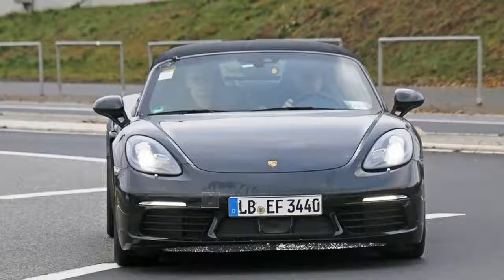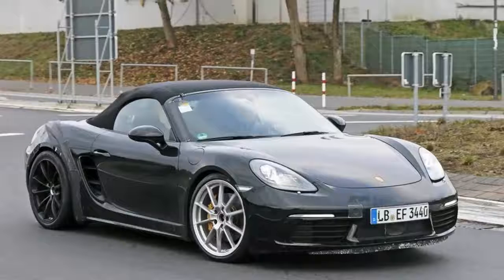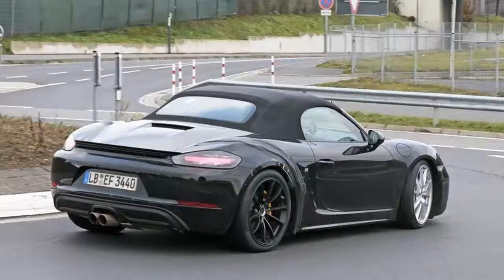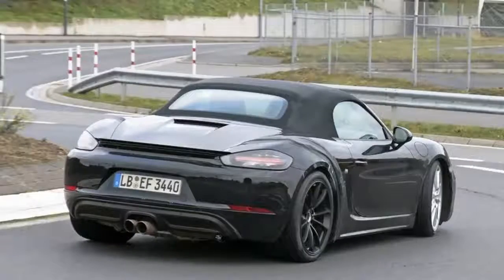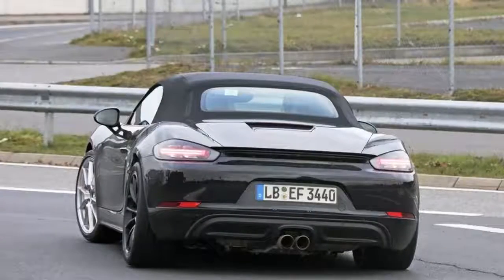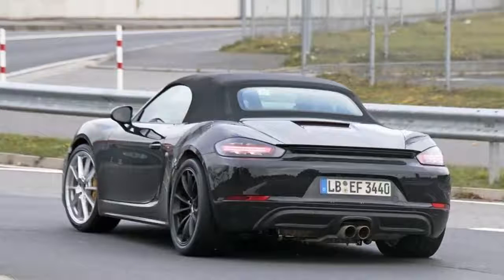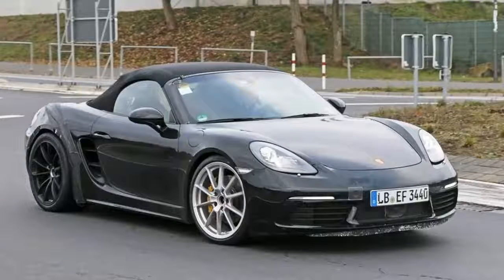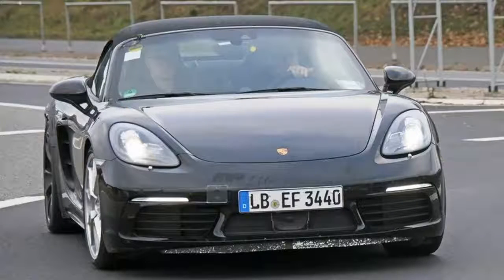Hotnews 2018 Porsche 718 Boxster GTS Review